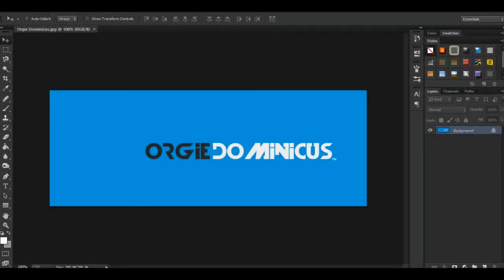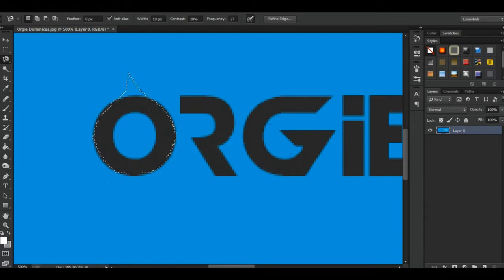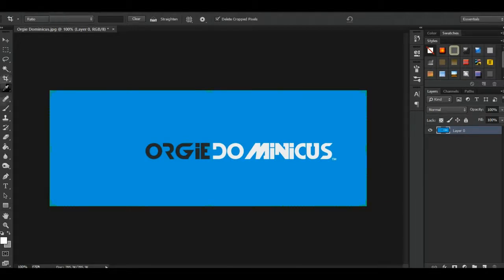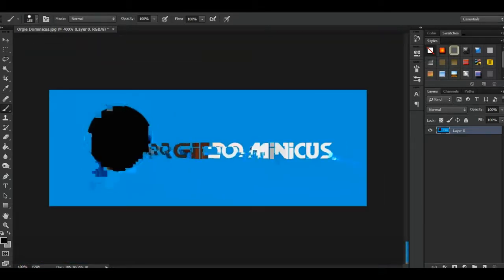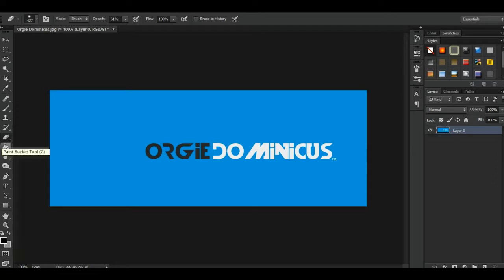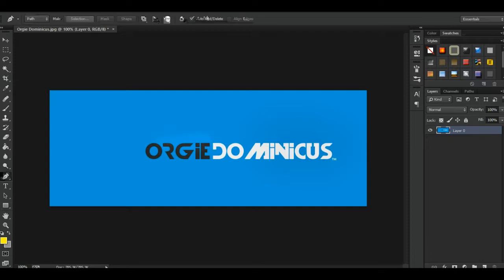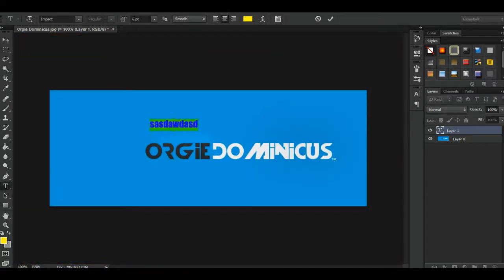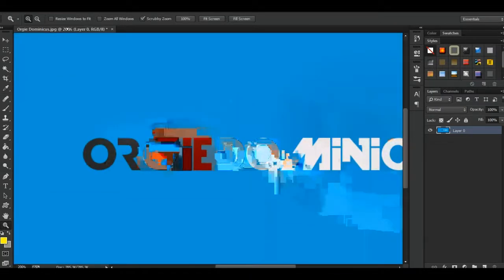Basic Tools in Photoshop (ME3 Project)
A tutorial for the basic tools in Photoshop. Sorry for the bad microphone quality and visual glitches.